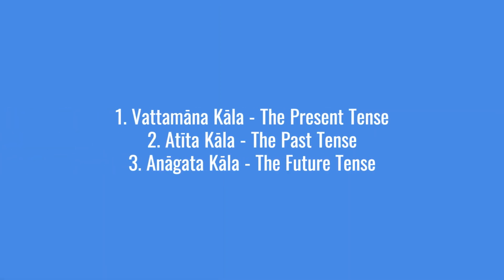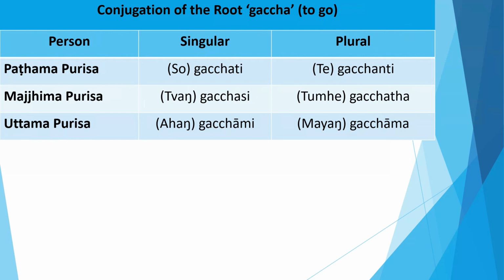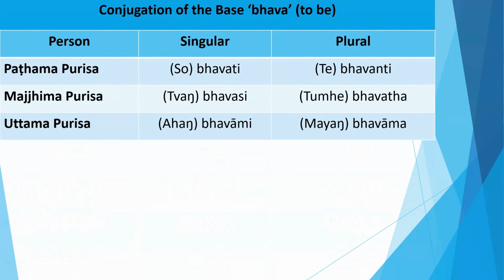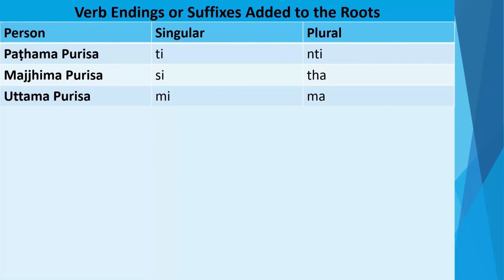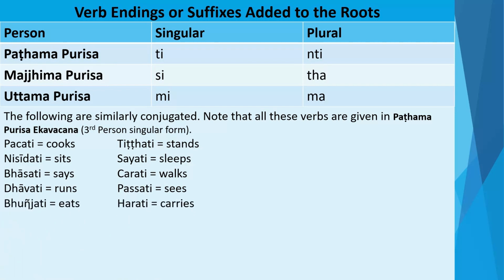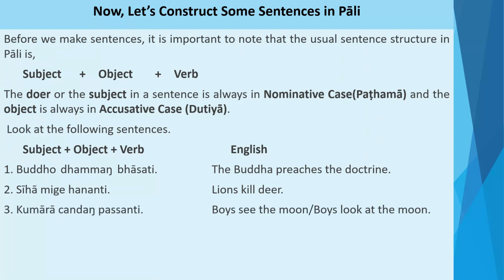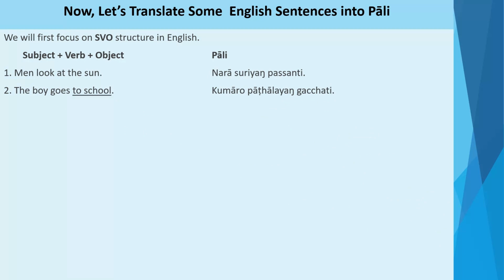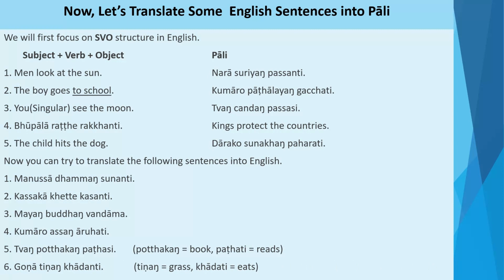Pali Course for Beginners Lesson #3